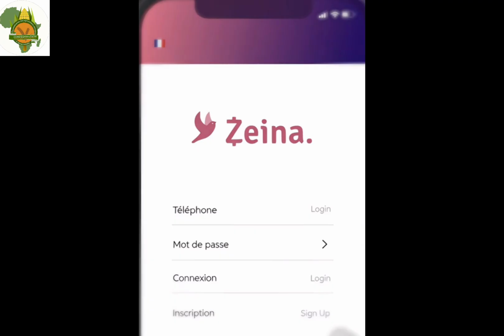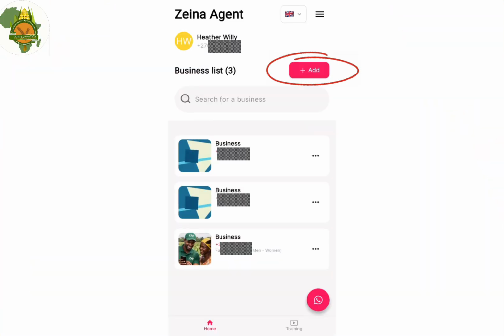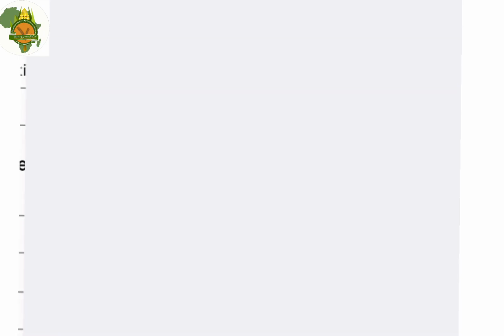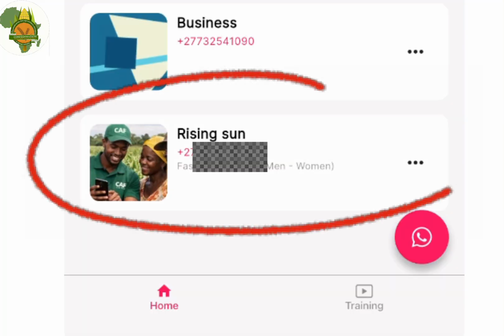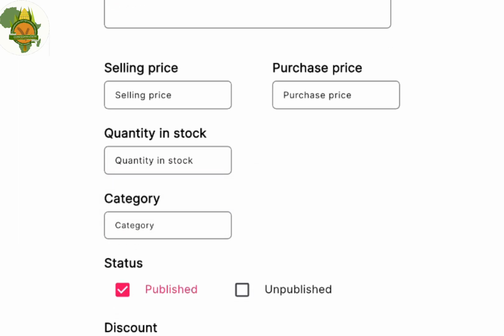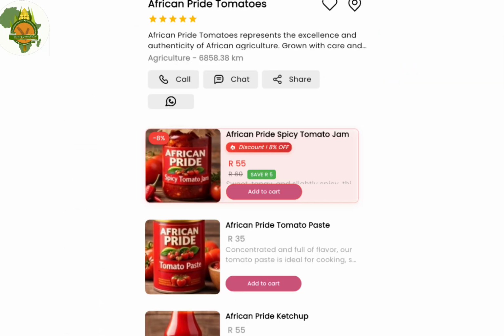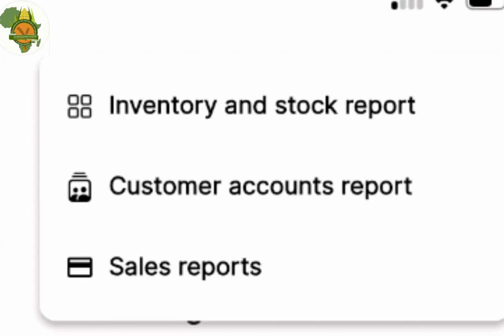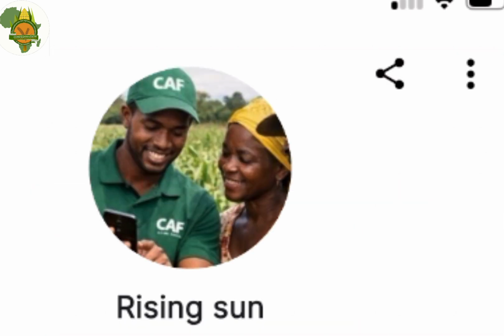ZEINA AGENT BUILT FOR EVERY ENTREPRENEUR